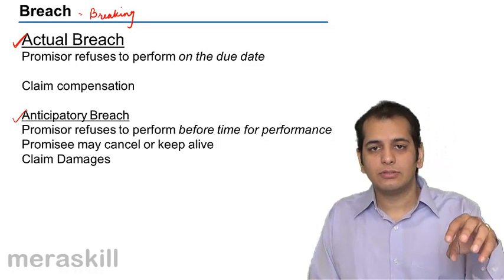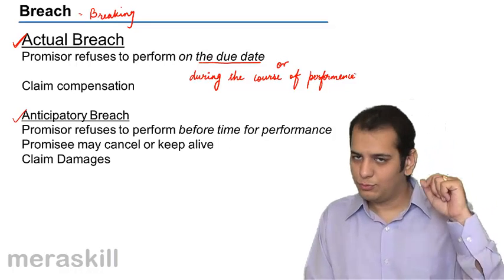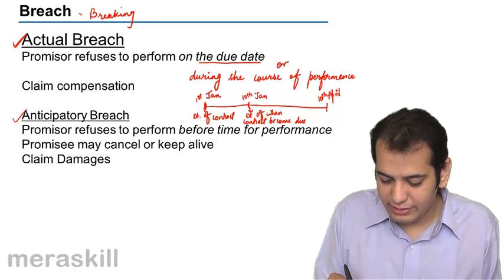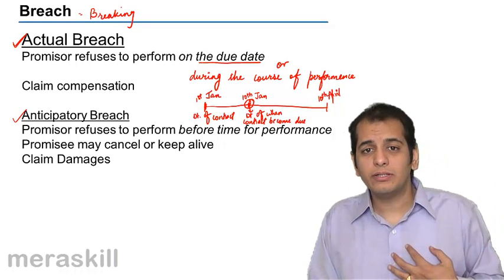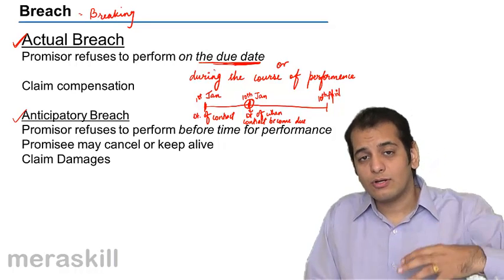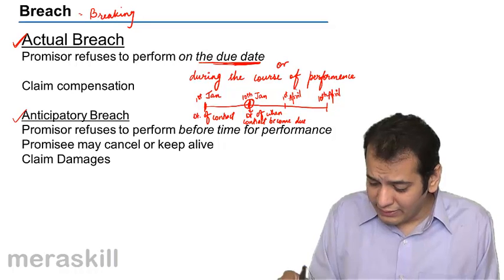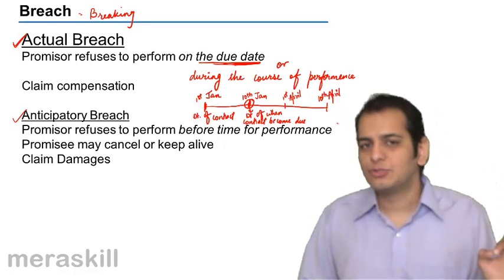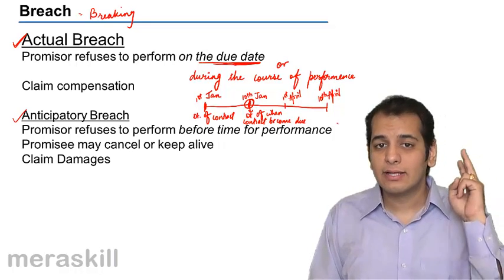What is Actual Breach | Breach of Contract | Indian Contract | CA CPT | CS & CMA Foundation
What is Actual Breach, Learn Breach of Contract, What is Breach of Contract? What are the Remedies for Breach of Contract.